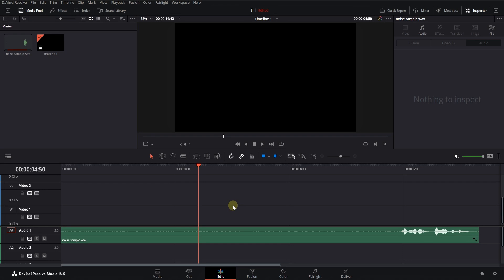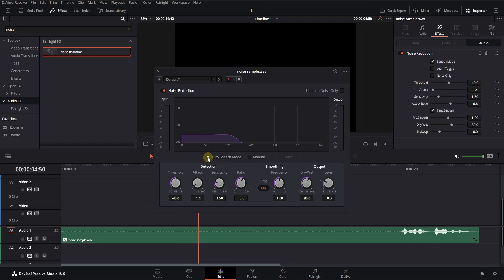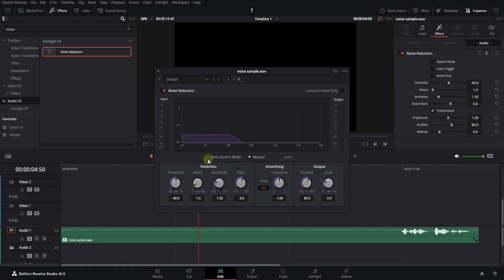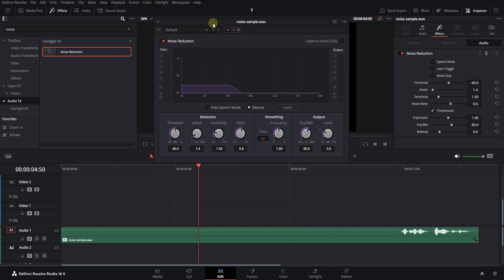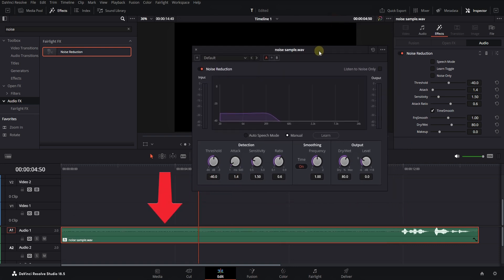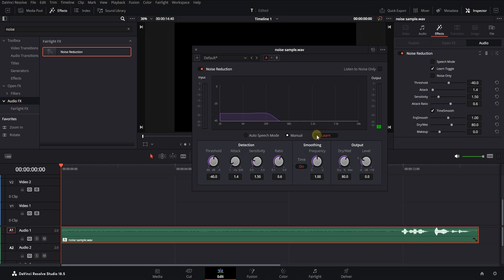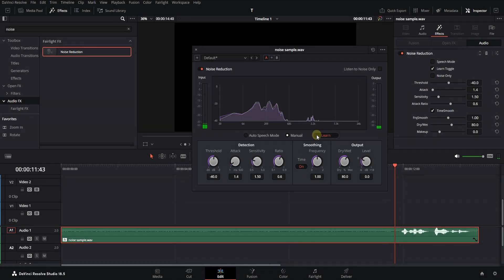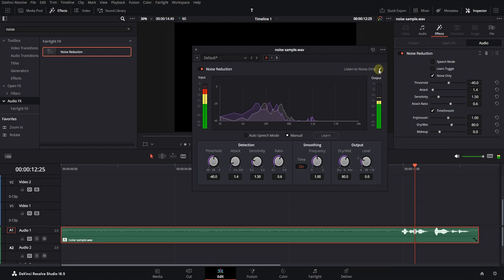How to Remove Audio Noise in DaVinci Resolve - 2 Methods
in this video you will see the easiest way to remove audio noise in davinci resolve ; also the way that professionals do . hope you found it useful

Timestamps :
0:00 introducing tool
0:13 2 ways to remove noise
0:27 Automatic way
0:46 Manual noise remove
1:25 result + Comparison
1:43 just a hint